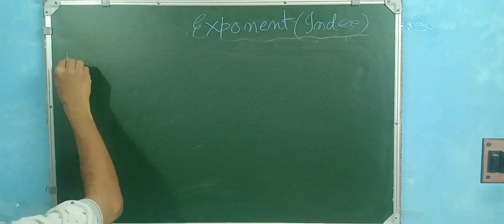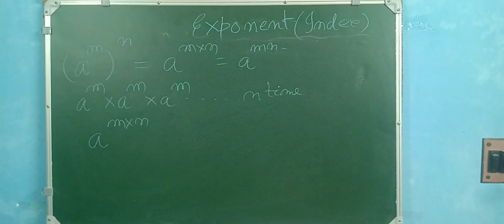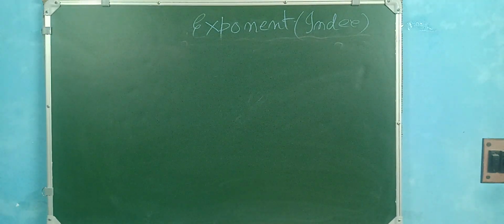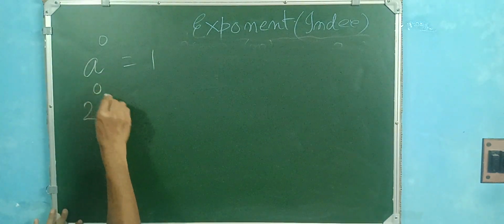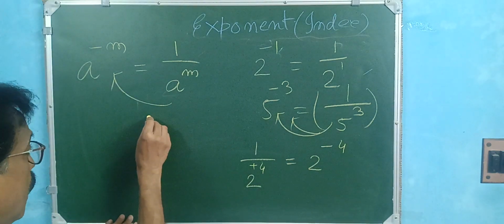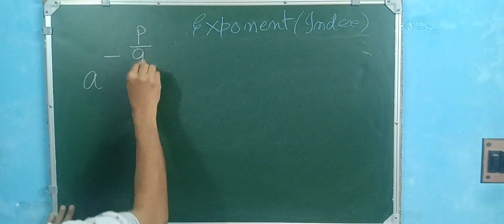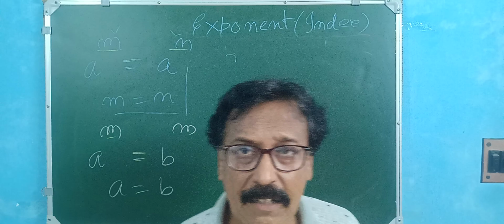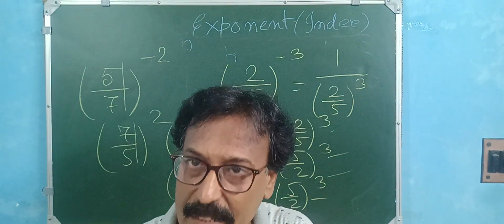ALGEBRA,EXPONENT, CLASS VIII,IX, X,I.C.S.E./C.B.S.E./W.B.BOARD#MATHS#EDUCATION